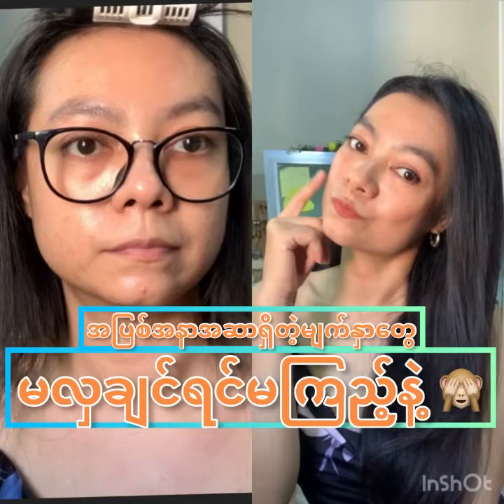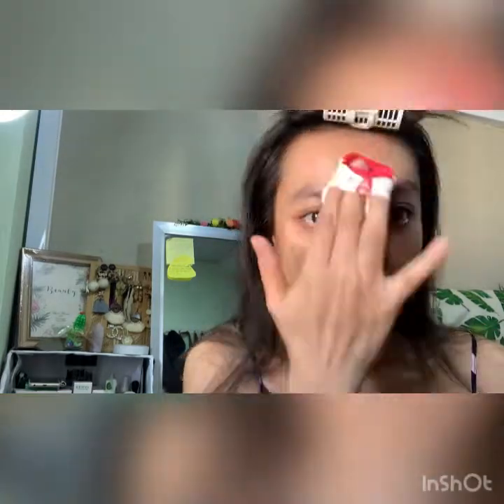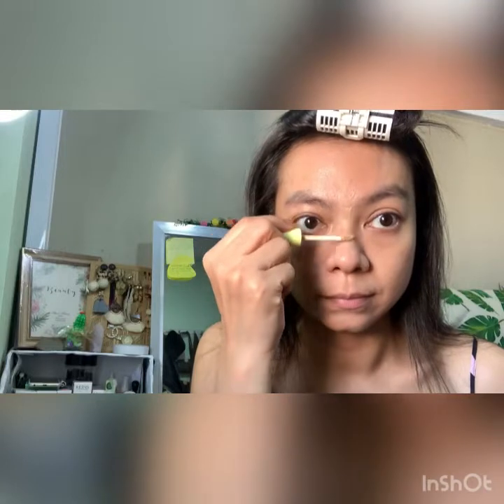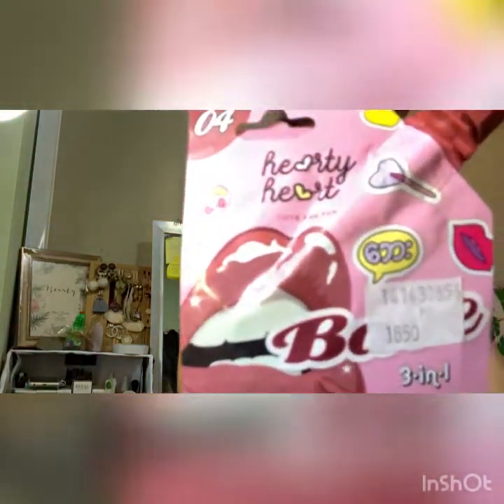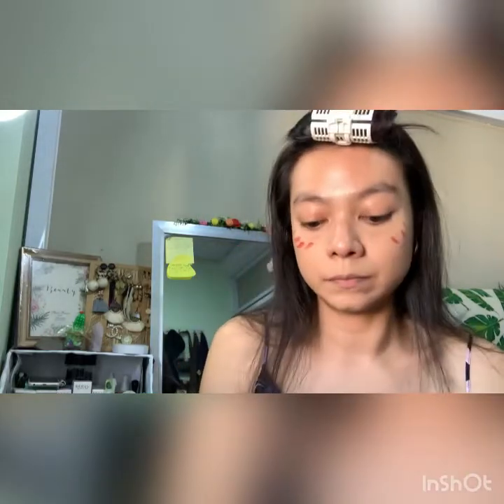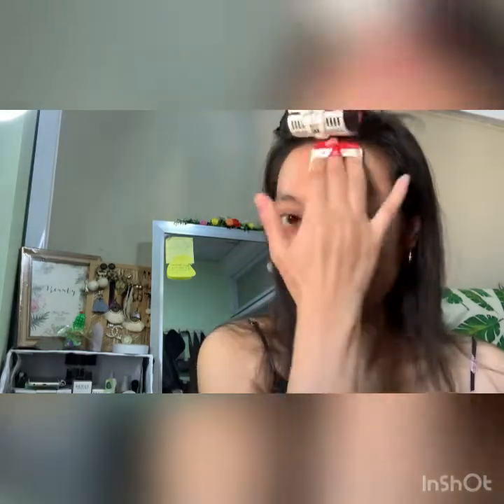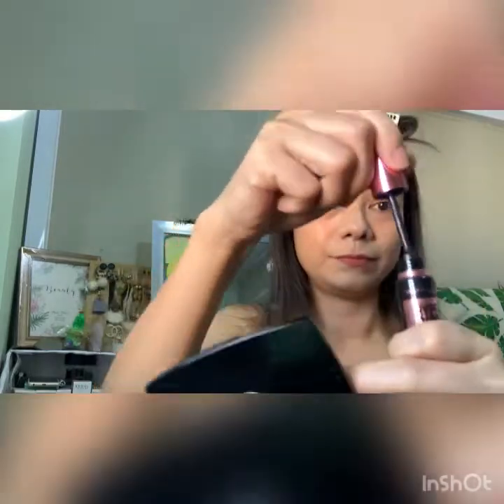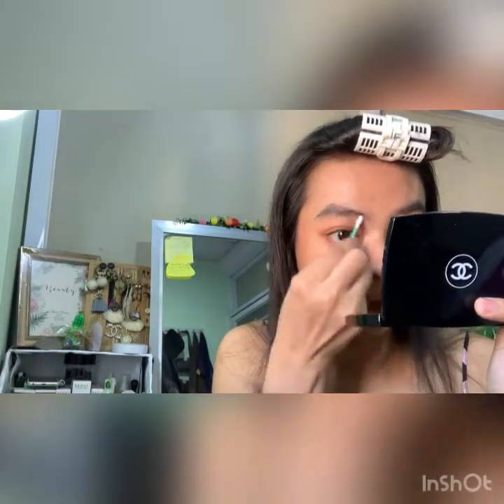Don't watch,that will change your Face Pretty.(Easy & Non-Cakey)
အပြစ်အနာအဆာမျက်နှာလေးလှစေချင် လွယ်ကူသော make up လိမ်းနည်းလေး နဲ့ အပြစ်အနာအဆာမျက်နှာလေး လှသွားအောင်ပြင်ပြပေးထားတယ်